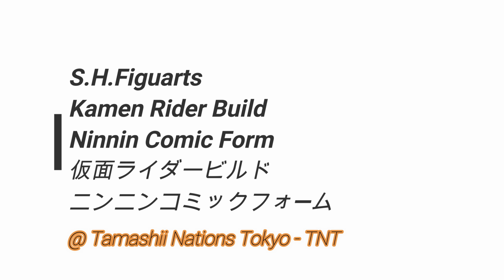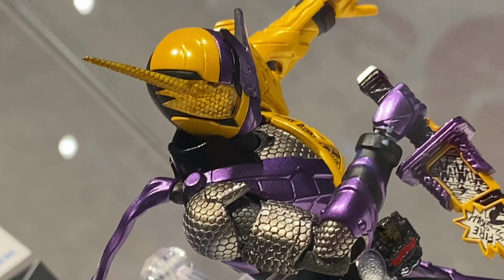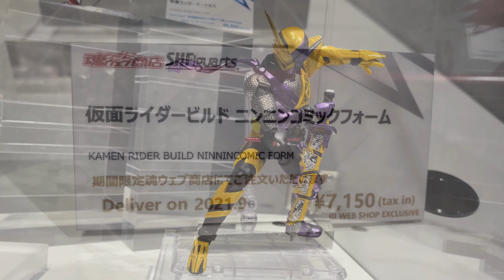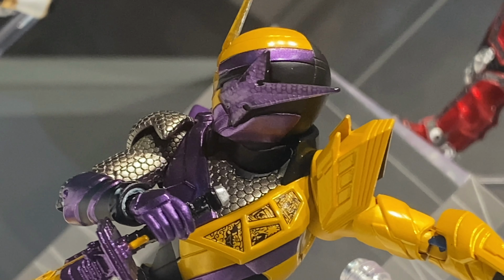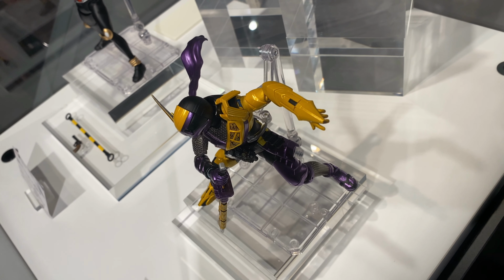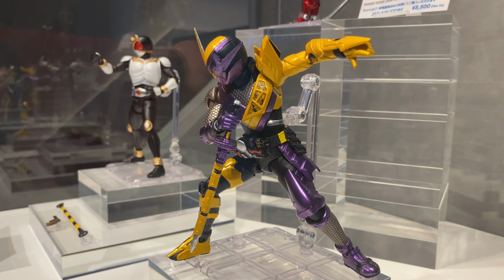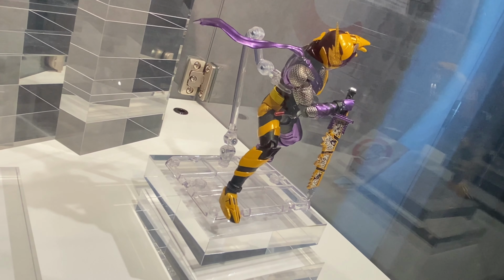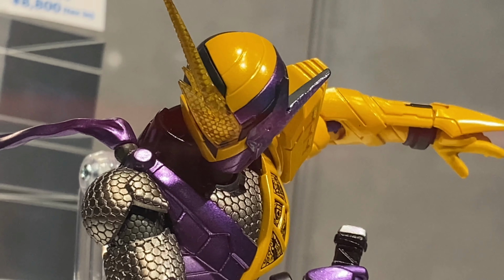TNT - S.H.Figuarts - Kamen Rider Build - NinNin Comic Form 仮面ライダービルド - ニンニンコミックフォーム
A look at the S.H.Figuarts Kamen Rider Build - NinNin Comic Form figure. This was on display at Tamashii Nations Tokyo in Akihabara.

I hope you enjoy the video! よろしくお願いします！！！